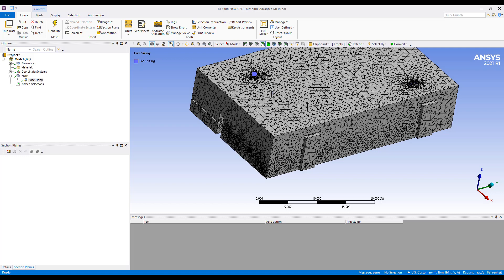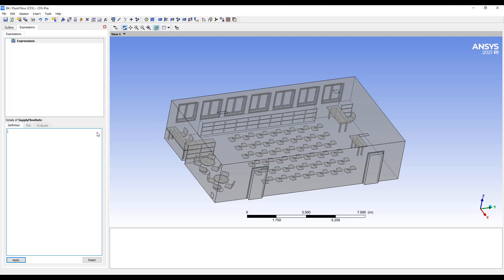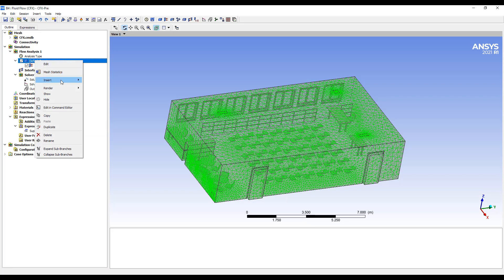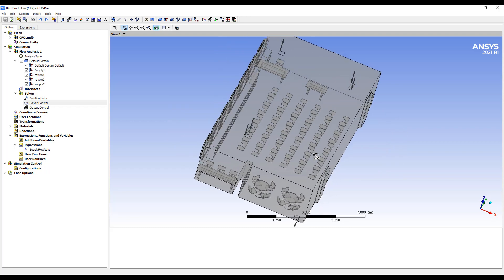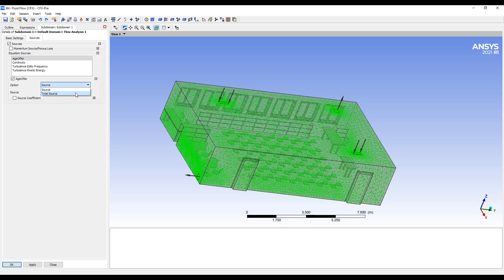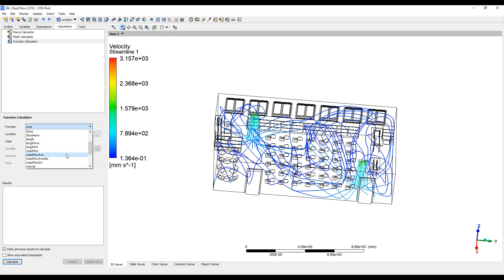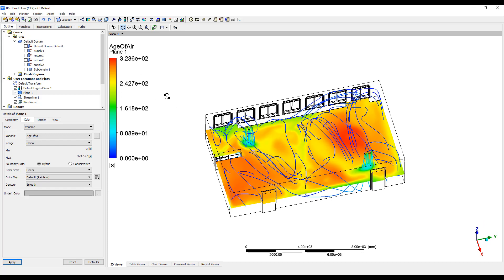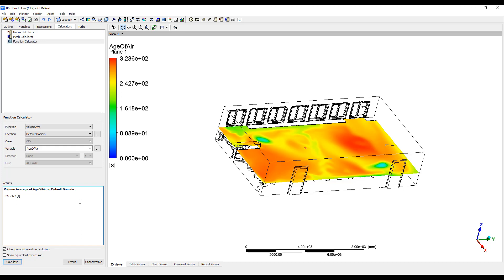Ansys CFD Room Ventilation Part 2: Age of Air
In this video we setup a quick calculation to measure the age of air in a room. This tells us that assuming the ventilation system is on continuously, how long the air has been in the room at each location.
Traditional ventilation is calculated using a basic ACH (air changes per hour) equations. These CFD simulations are much more detailed and accurate.